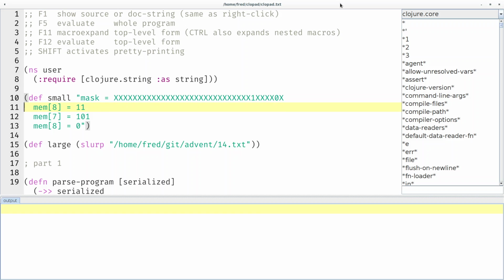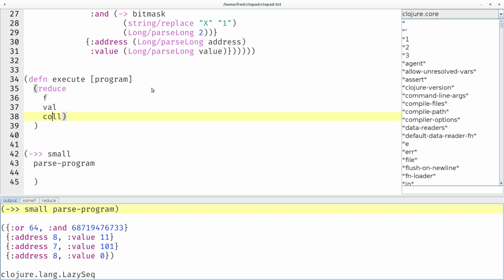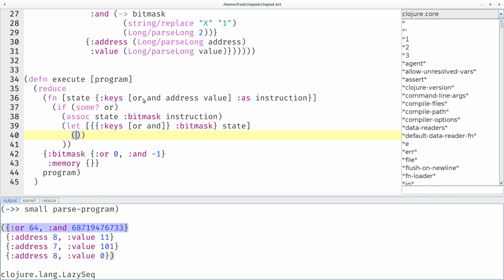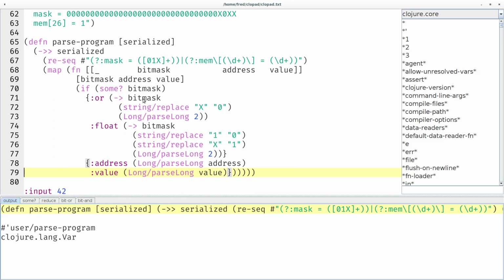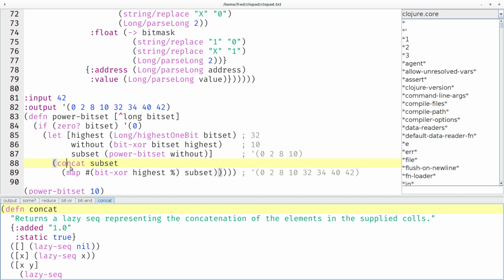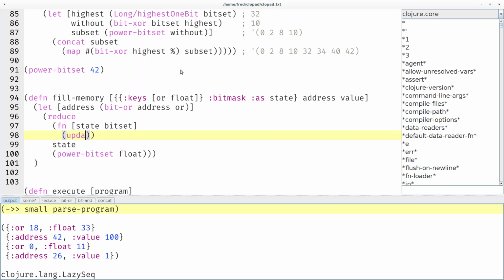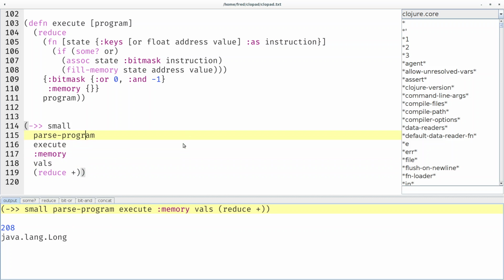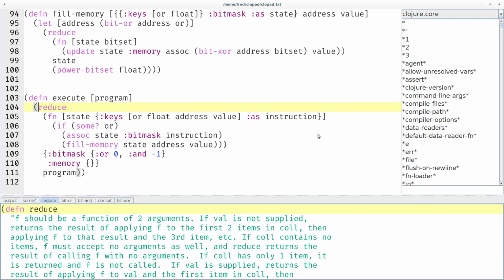Advent of Code 2020 Day 14 Docking Data in Clojure (bit manipulation)